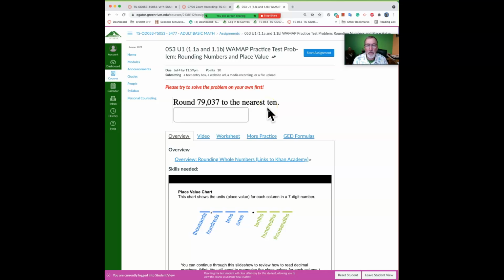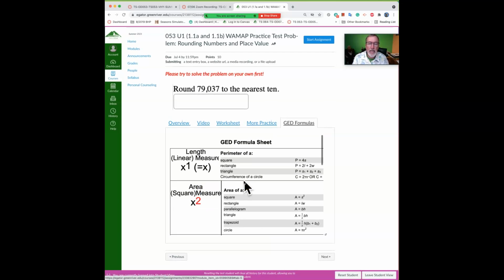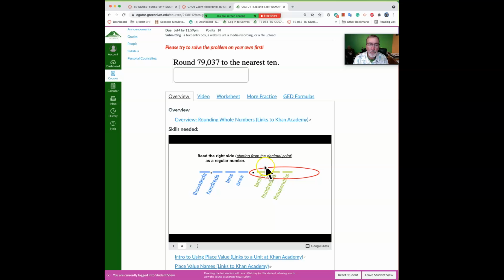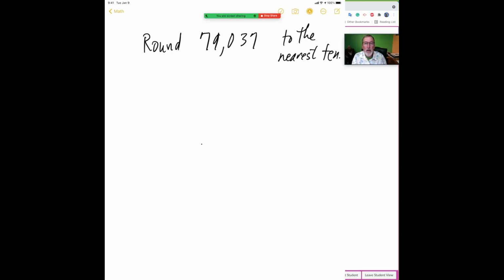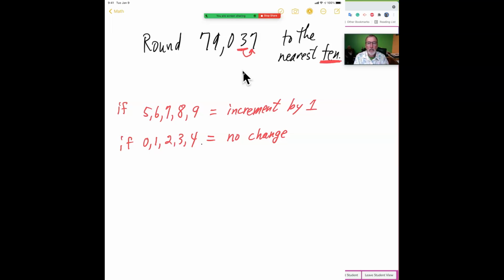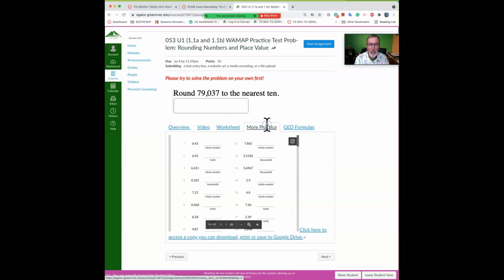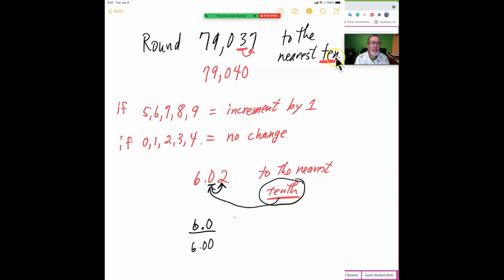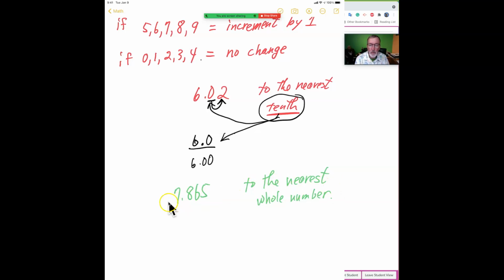WAMAP Unit 1 Rounding Numbers (1.1a, 1.1b)